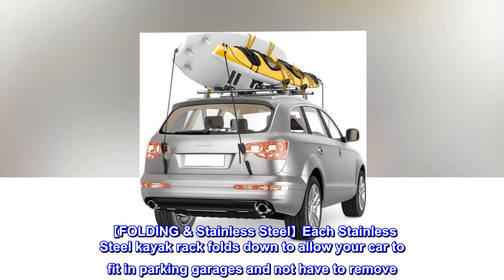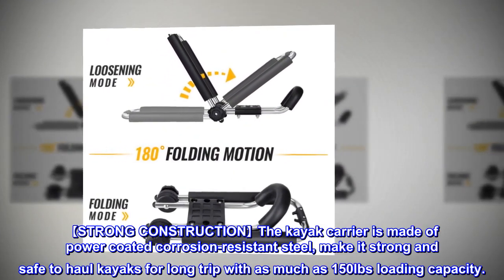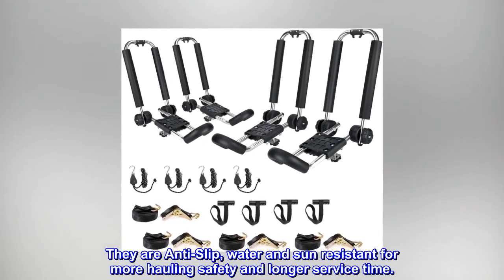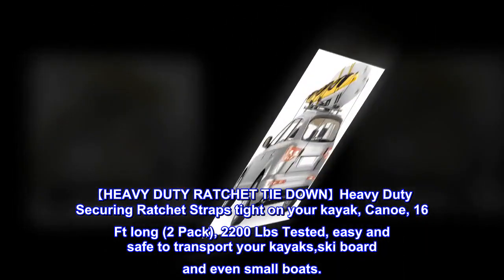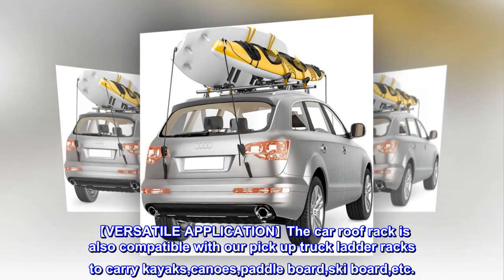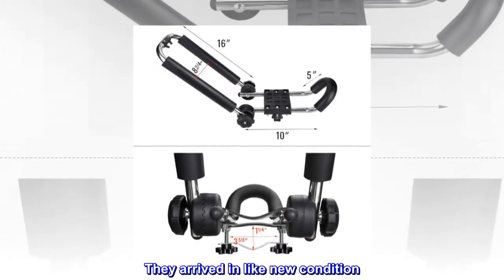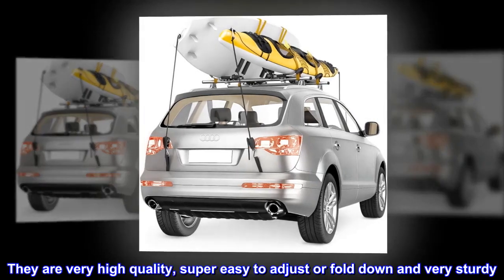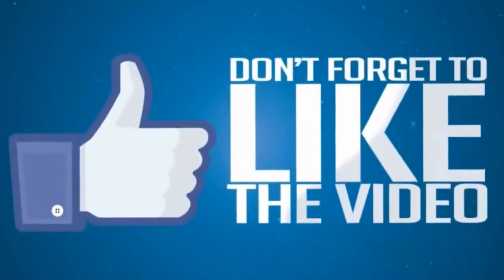AA-Racks Kayak Roof Rack for 2 Kayaks Foldable Stainless Steel J-Bar Rack Roof Top Mount - MOI Shop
AA-Racks Kayak Roof Rack for 2 Kayaks Foldable Stainless Steel J-Bar Rack Roof Top Mount

【FOLDING & Stainless Steel】Each Stainless Steel kayak rack folds down to allow your car to fit in parking garages and not have to remove. Folding kayak racks also provide more flexibility to fit different shapes of kayaks,firmly hold the kayaks during transporation.
【STRONG CONSTRUCTION】The kayak carrier is made of power coated corrosion-resistant steel, make it strong and safe to haul kayaks for long trip with as much as 150lbs loading capacity.
【RUBBER PEDAL & FOAM PROTECTOR】The foam padding and the rubber base of the kayak rack are made of real rubber and foam. They are Anti-Slip, water and sun resistant for more hauling safety and longer service time.
【HEAVY DUTY RATCHET TIE DOWN】Heavy Duty Securing Ratchet Straps tight on your kayak, Canoe, 16 Ft long (2 Pack), 2200 Lbs Tested, easy and safe to transport your kayaks,ski board and even small boats.
【HOW TO USE】Attach kayak roof racks to Vault Cargo roof rack rails or crossbars for an easy kayak transportation solution.Use the rachet tie down & bow and sern straps for extra safety.
【VERSATILE APPLICATION】The car roof rack is also compatible with our pick up truck ladder racks to carry kayaks,canoes,paddle board,ski board,etc.
Fantastic racks!!
These were purchased for under $50 through Amazon Warehouse. They arrived in like new condition. I contacted the manufacturer with a question and received an immediate reply! Super helpful and very customer focused.

The racks themselves installed easily on aftermarket oblong shaped racks on 2017 Nissan Murano. They are very high quality, super easy to adjust or fold down and very sturdy. Carried 2 kayaks approximately 400 miles with zero issues. Excellent product!!